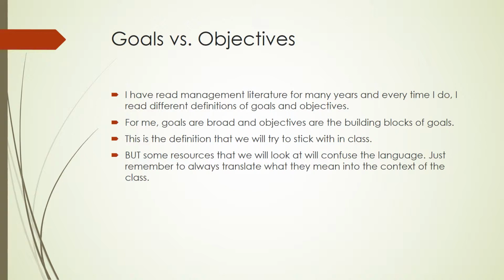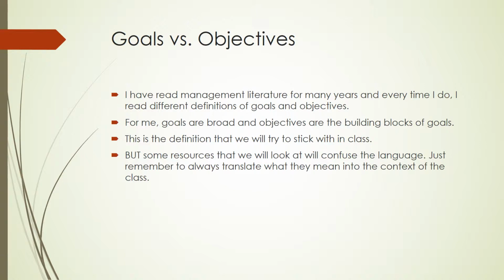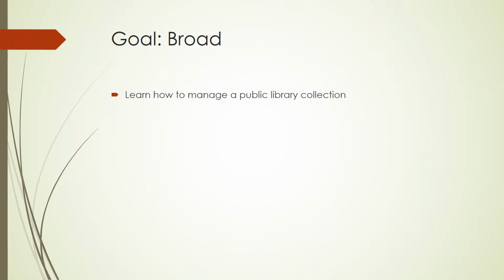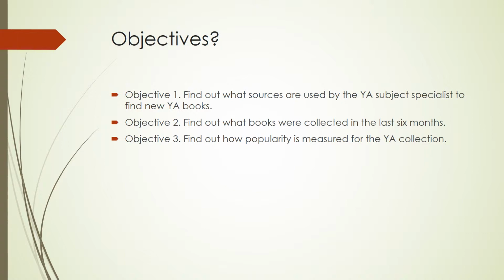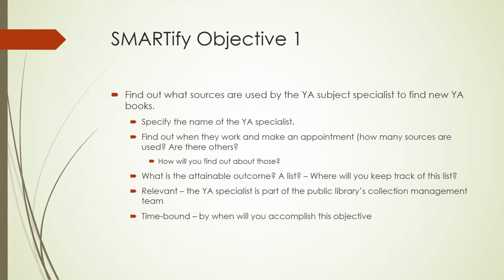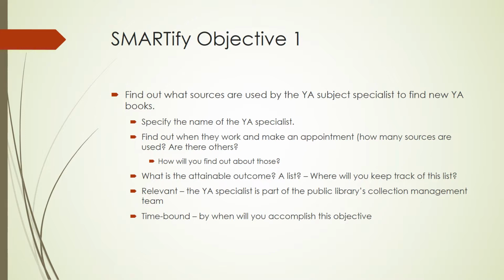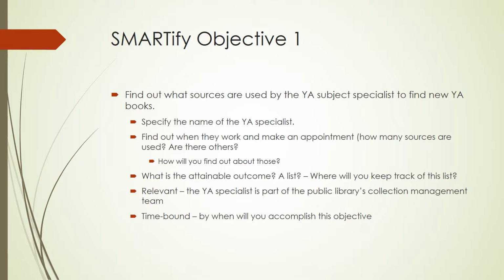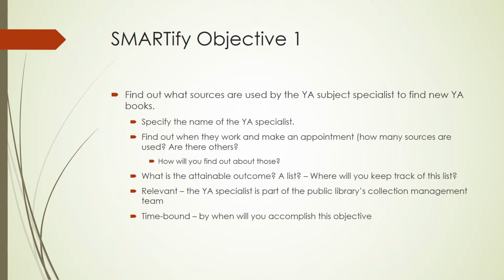LIS 691 Practicum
First class for LIS 691. Introduces SMART objectives and the DEAL Model